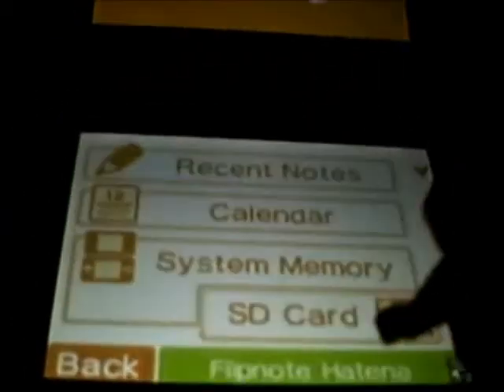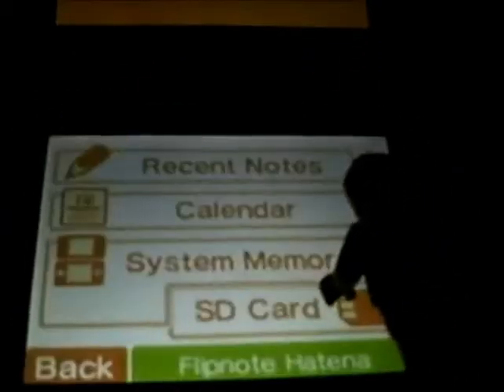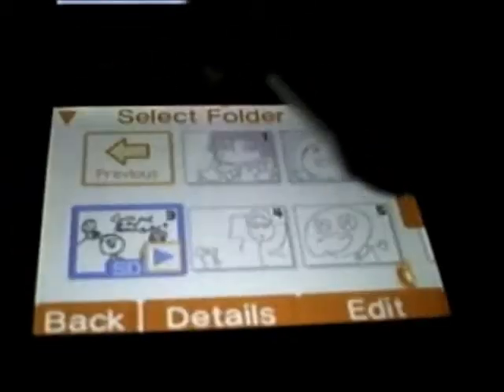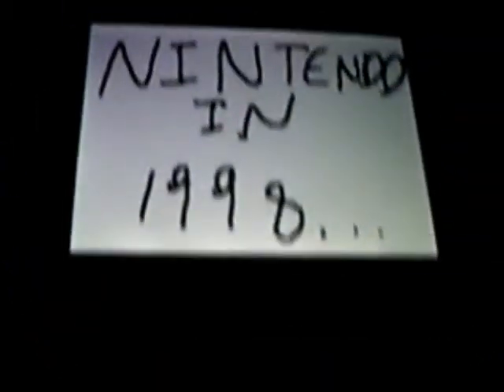The Pirate with Freckles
Some pirate goes on crazy adventurez